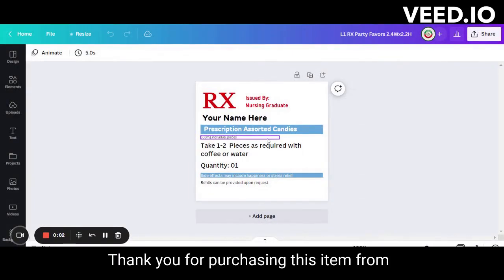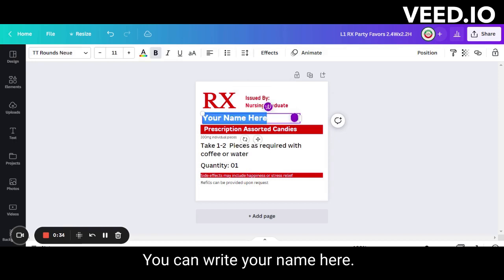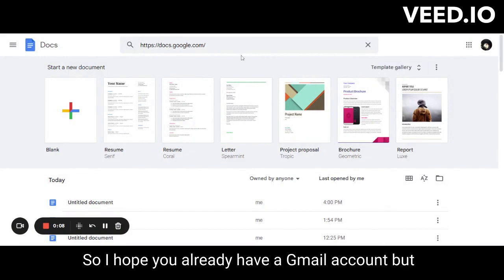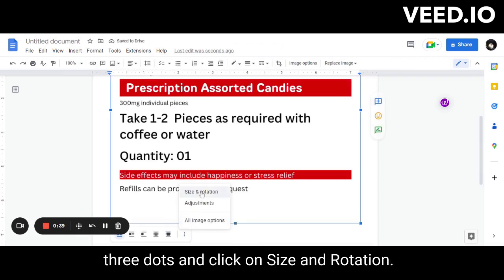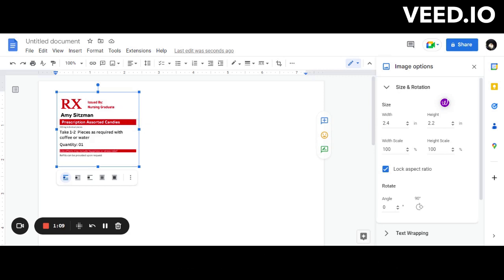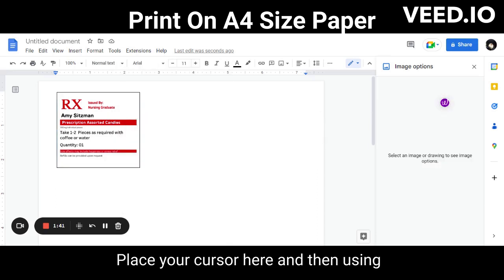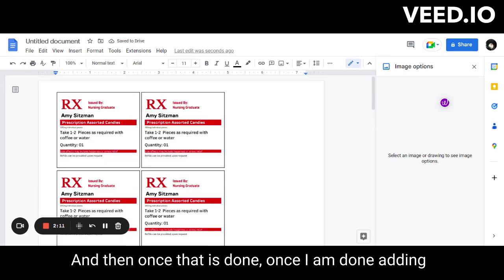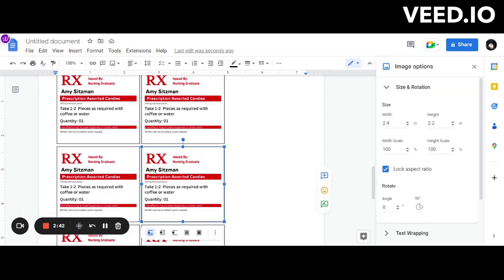RX Pill Bottle Labels Customization using Canva & Printing Through Google Docs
Editable RX pill Bottle Labels | Happy Pills Printables, Chill Pill Bottle Label, Novelty Fun Printable, Rx Prescription Label, Canva Template.

We now have printable Rx labels available! Print, customize, and apply labels to your own bottles from the convenience of your own home.

Laughter is in the air with these nurse party favors/medical party favors!

This Rx is just what every nursing graduation party needs!

This prescription will be the hit of your party or appreciated as a parting gift to your classmates.

This is a CANVA Template that can be customized using a free account on Canva. (com) . Canva is available to use online so there is no software download is required.